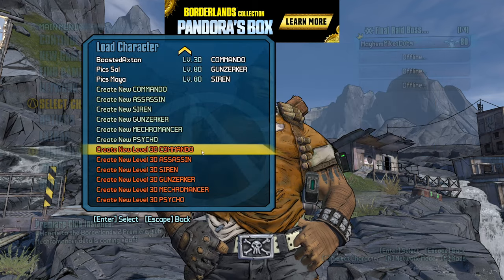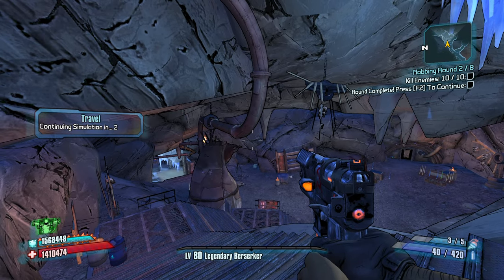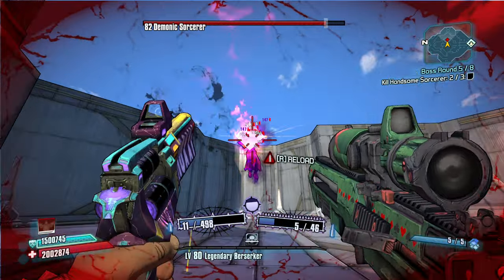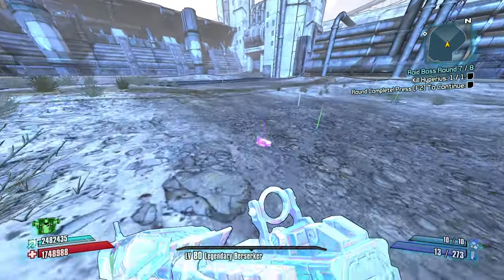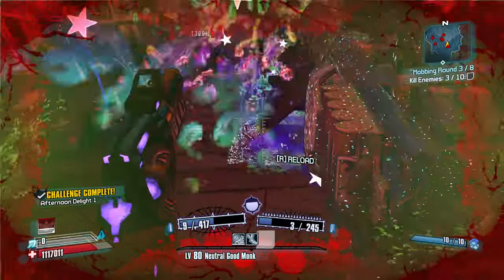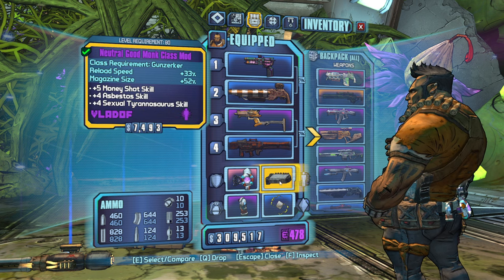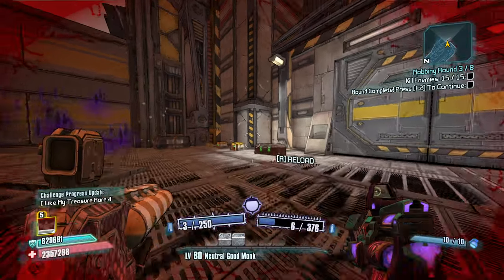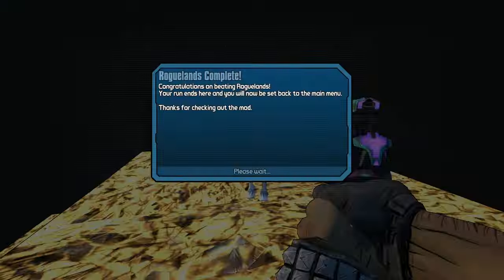The Borderlands Gods HOOKED ME UP! (Borderlands 2 Roguelands)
In this video, we got given gifts from the heavens. And we didn't waste them!